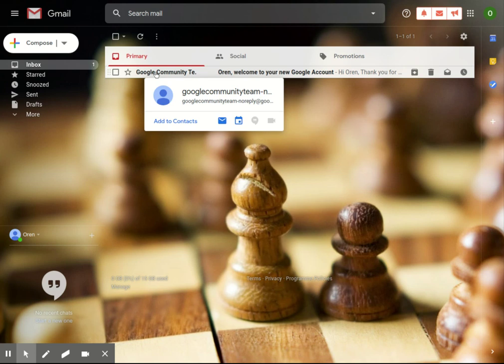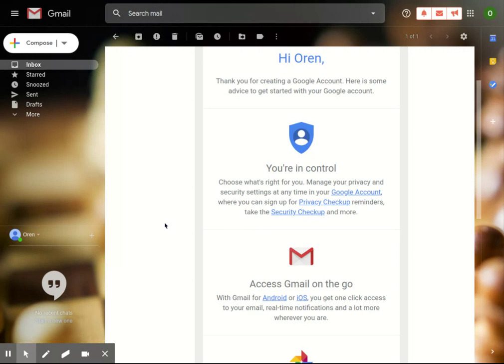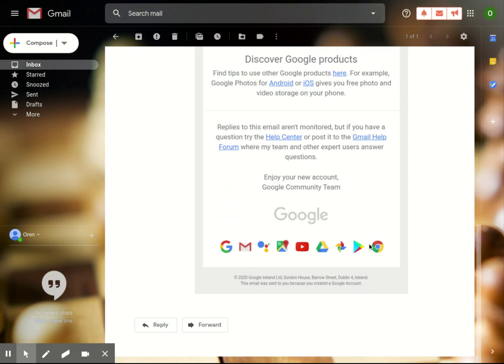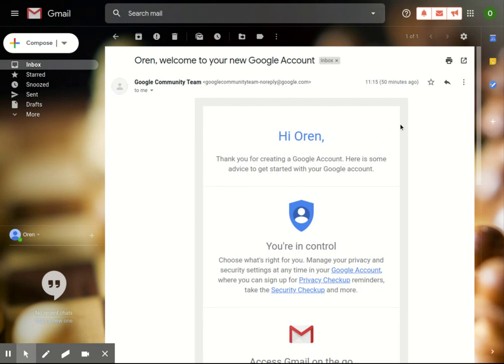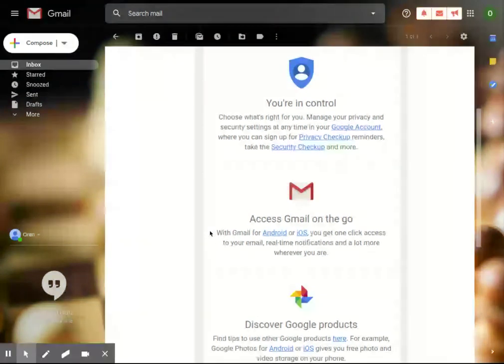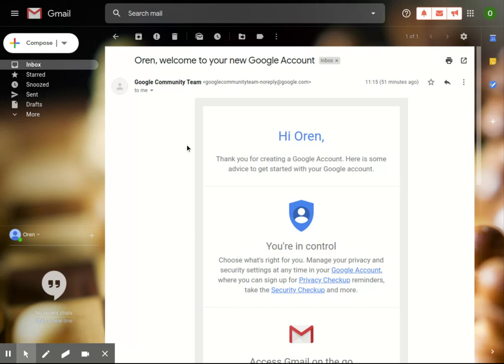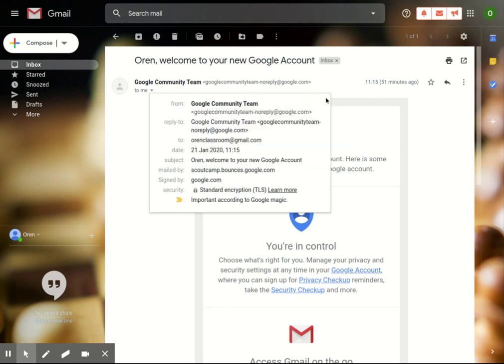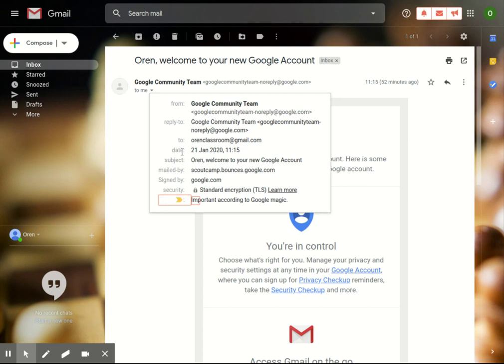006 Gmail Reading your first message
Reading your first message

In association with Oren Classroom - Open digital classroom for Africa using YouTube.